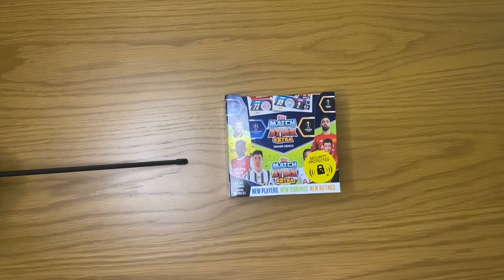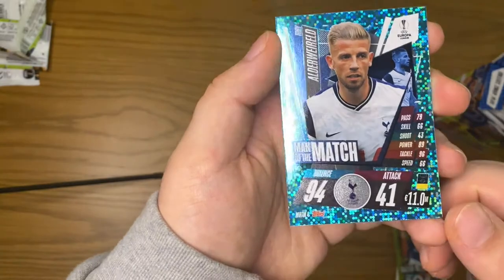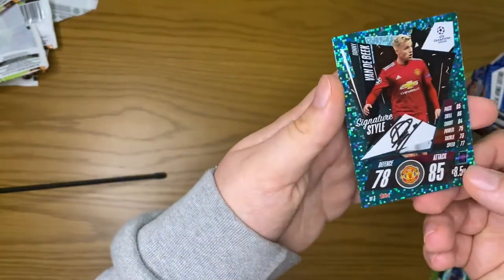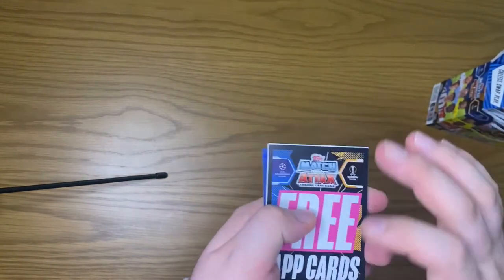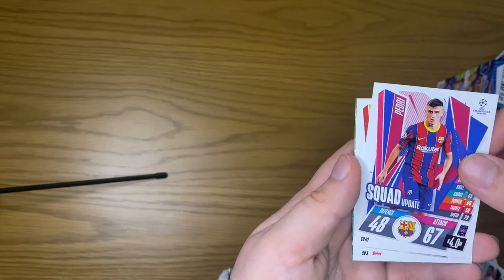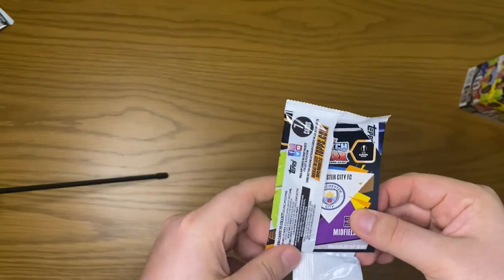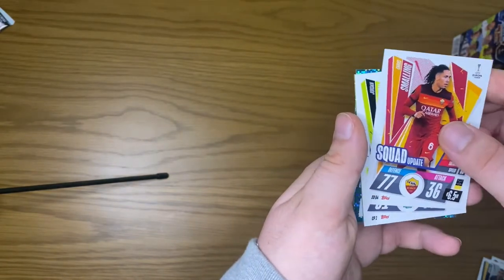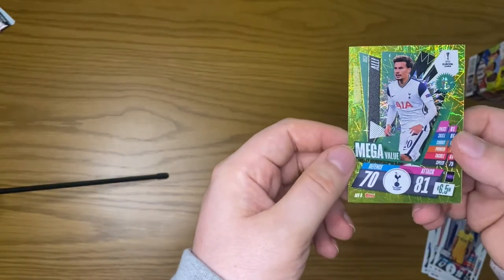Opening a box of Match Attax Extra!